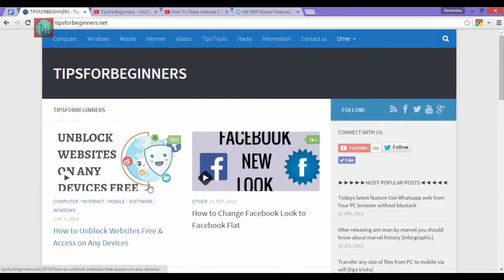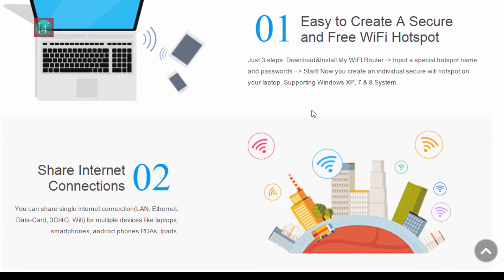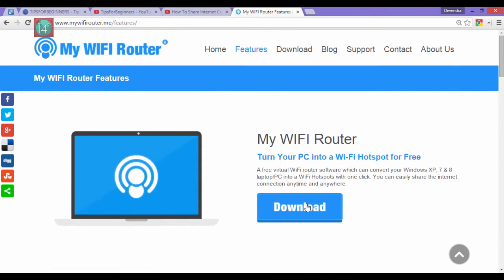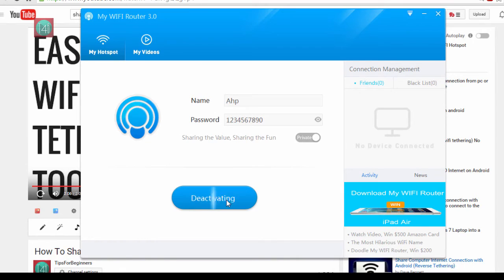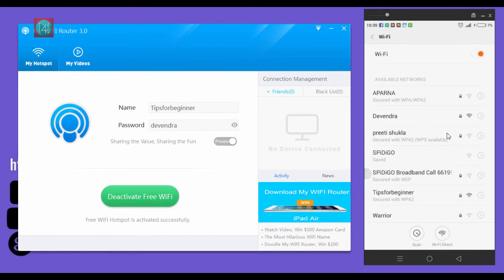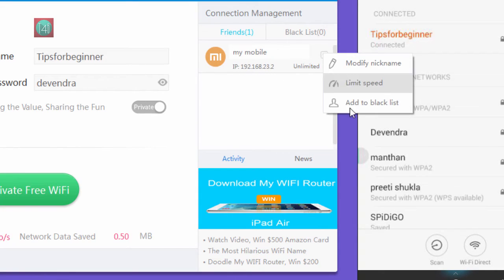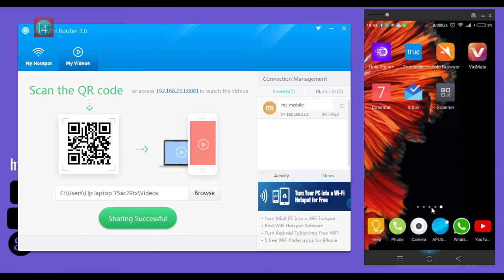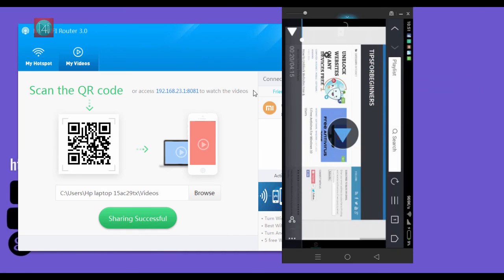How to Turn Laptop into Wifi Hotspot Windows 7,8,10,xp PC Router Range Extender Create WiFi HotSpot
How to Convert/make/create/ Laptop into Wifi HotSpot on Windows pc  7,8,10 And Router or Wifi Range Extender using MyWifiRouter

👍 If you found this video useful, give it like
+ Add it Playlist to watch it later
You can connect your to Wifi Connection and use your Internet Connection easily using WiFi HotSpot Technology. Even No matter If you have no Wifi Router(But Need Laptop That Have WiFi Functionality). you can make laptop WINDOWS INTO WiFi hotspot and connect all mobile devices via it. This way you can save little bit money .
MyWiFiRouter turns your PC into router and shares the internet that available in laptop. This way you can connect mobile devices to the internet without connect to any router. You can create but you have to use command line parameters to create and start the connection without any software but its lengthy.

How to create a Wi-Fi Hotspot using MyWiFiRouter?
If you installed the MyWiFiRouter,When you open its connect its inbuilt wifi connection, You can Change WiFi Password,SSID easily just stop WiFi Connection, and change it. Simple.
5 Best Functionality from other Software Like That is:(Click here For More)
►Easy to Create A Secure and Free WiFi Hotspot
►Share Internet Connections
►Display and Manage Connected Devices
It is clear and easy to get the details of the connected device ((Name, Ip Address, Mac Address)),
and also manage the devices:
1. Black it;
2. Release it;
3. Limit the Network Speed
►Free to Share Videos over WiFi
►Extends your WiFi range

So what actually happening in it? It  creates the connection the same way you had to create from command line but with some additional settings in a virtual adapter. This way, it gives us an easy way GUI to create the Wi-Fi hotspot.

If you are hoping for a way to access internet over Wi-Fi without a router, MyWiFiRouter is the best option for you.

it’s so simple, Try it Now? .